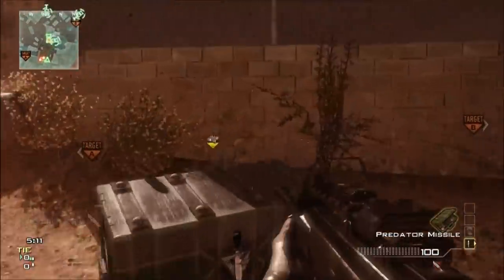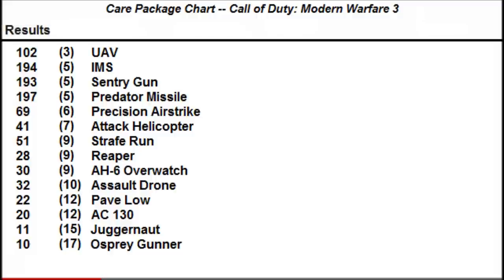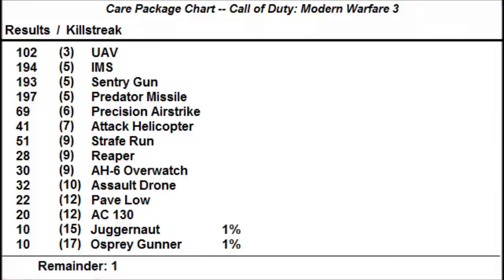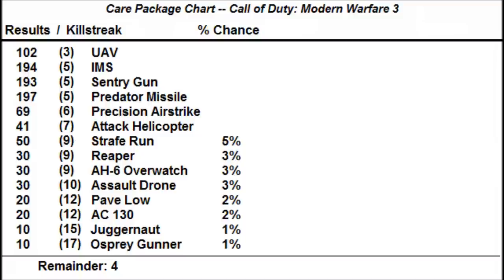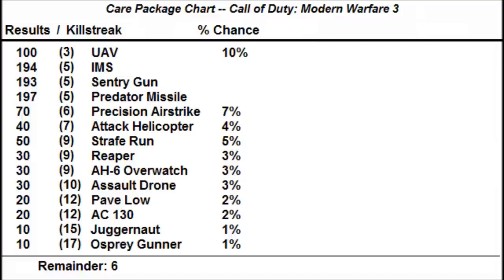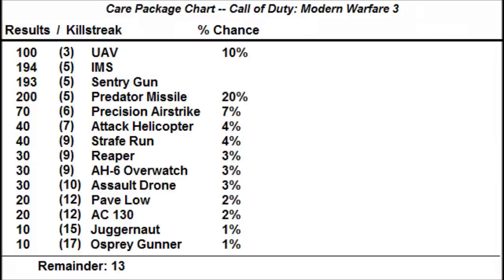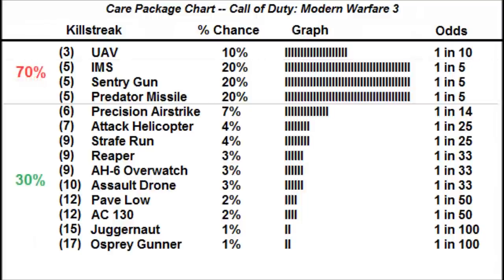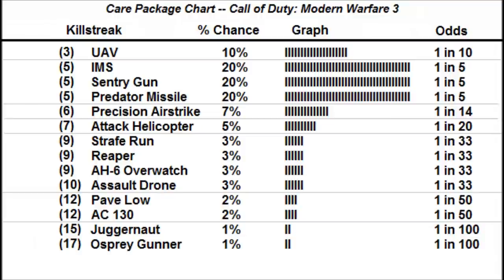MW3 Care Package Chart - Odds & Probabilties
I made this chart myself after testing and documenting the contents of 1,000 Care Packages in Modern Warfare 3. At the time of upload, this is the only accurate Care Package chart on the internet. This chart is not 100% accurate though, as it may contain human errors.

Thanks to DarthProbable for major assistance in this project, Foxy DrDRAN16 for moderate assistance, and d1g1talmurd3r for minor assistance.